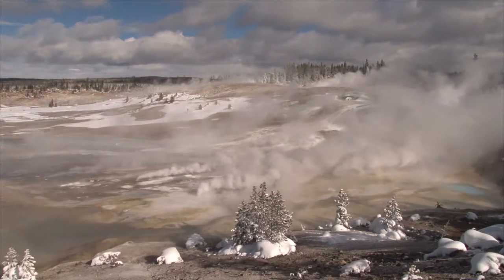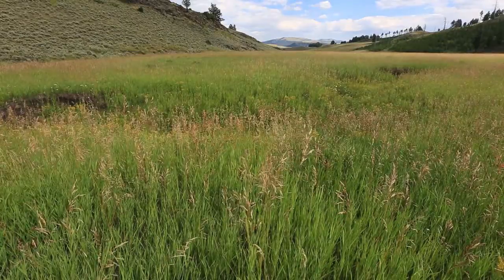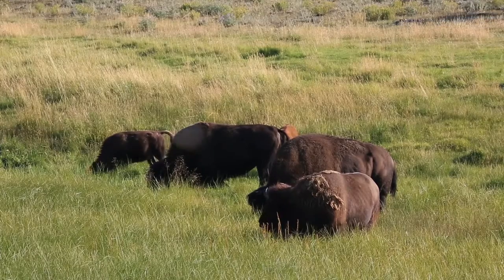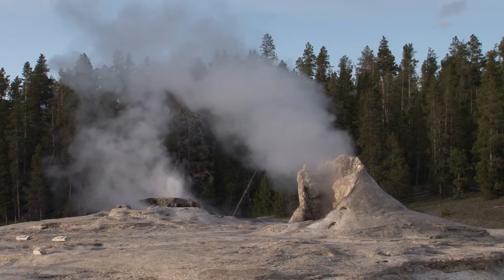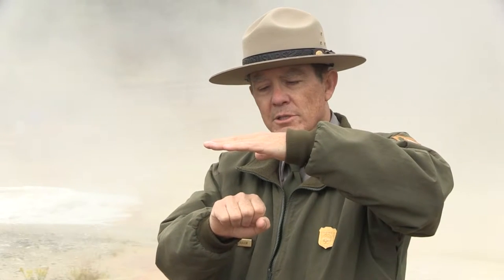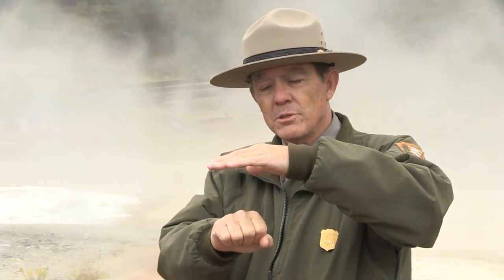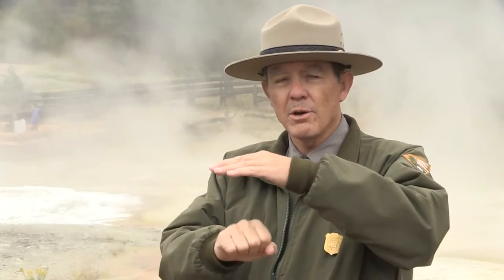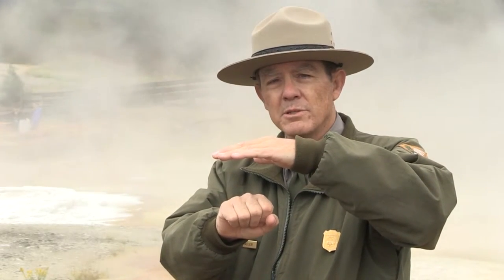Q&A: Henry Heasler, Yellowstone Volcano